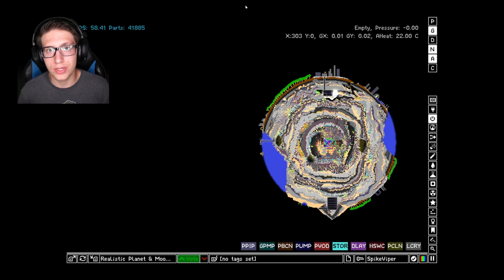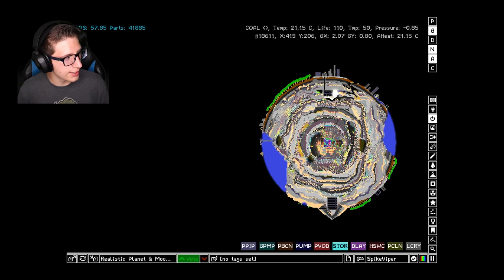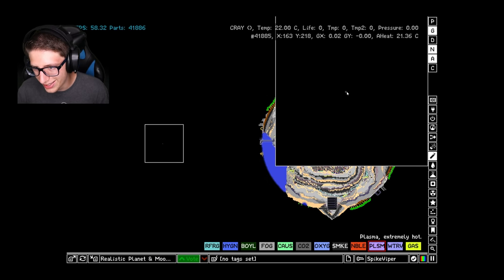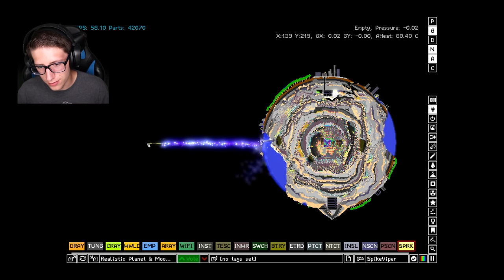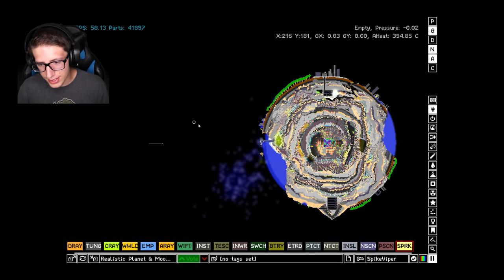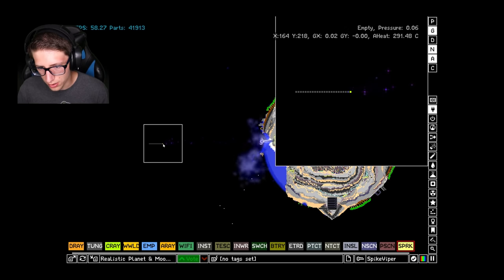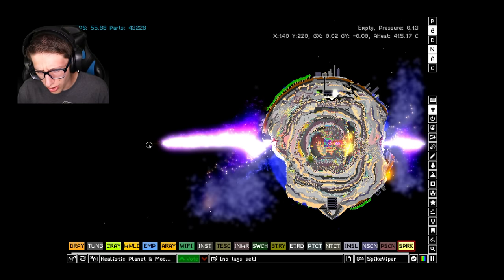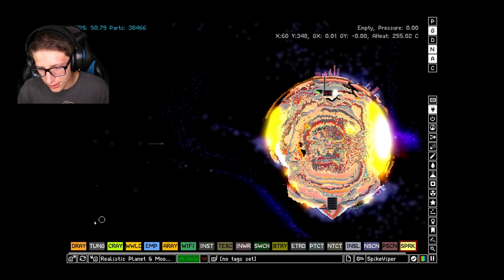THE DEATH STAR in The Powder Toy!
That's no moon!